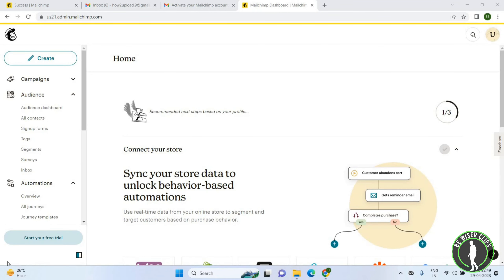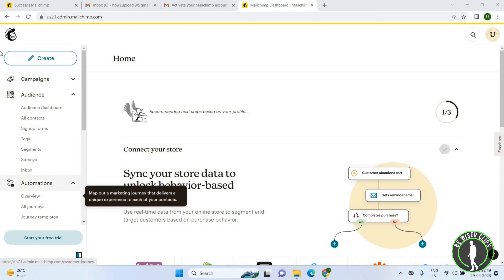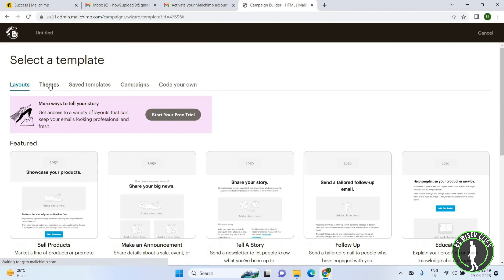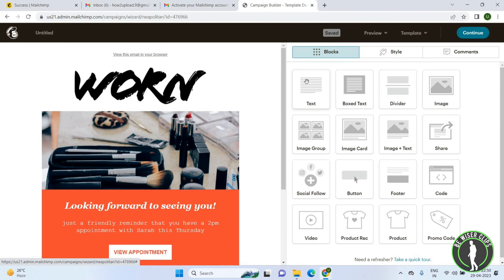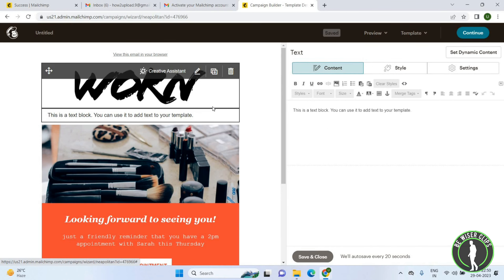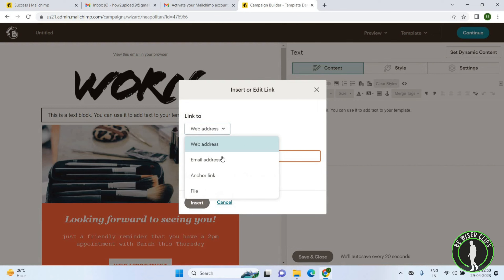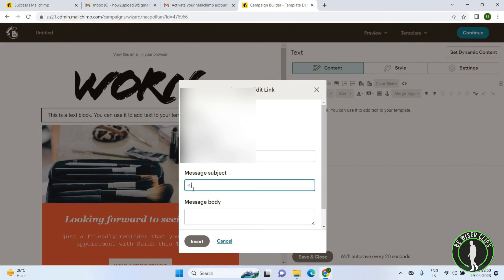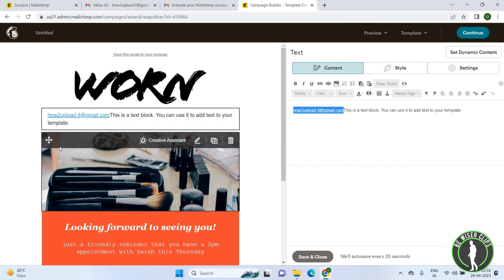How To Add Attachment on MailChimp | MailChimp Tutorials